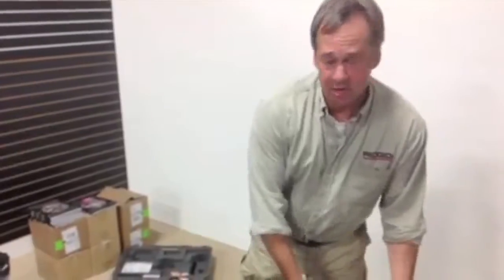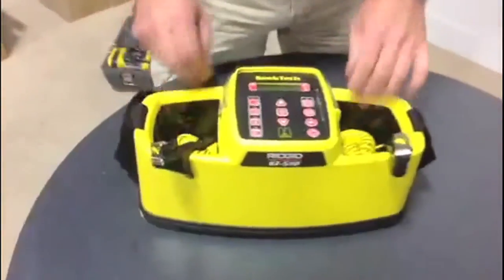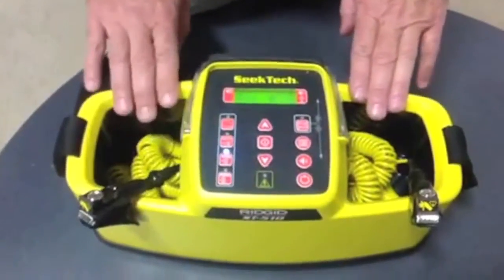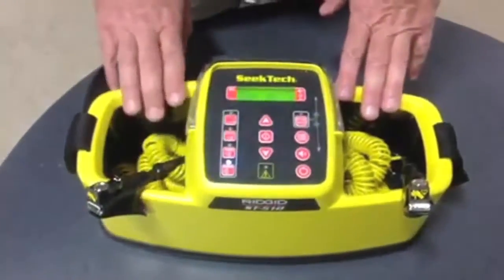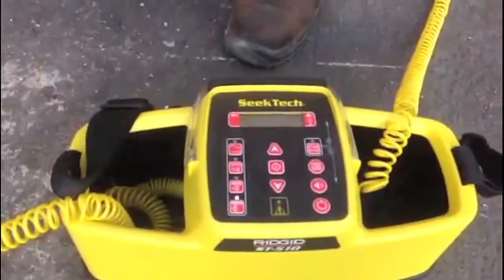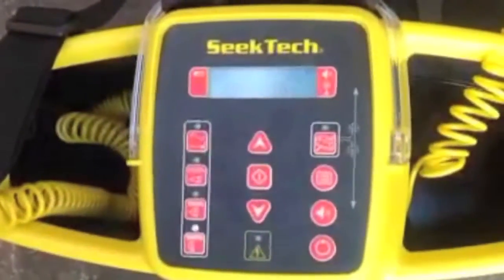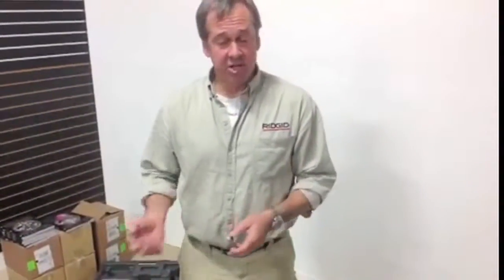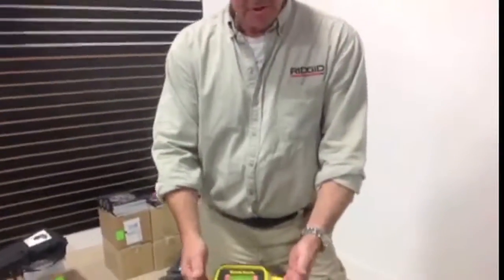RIDGID SeekTech ST-510 leidingzender (art. 21948)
Met de leidingzender Seektech ST-305 van 5W kunt u metaalhoudende leidingen activeren om ze te traceren.

Kenmerken:
- Lichtgewicht compacte zender met een vermogen van 5 Watt.
- Kan gelijktijdig twee frequenties uitzenden
- Audio-terugkoppeling bevestigt een goed circuit voordat er een tracering van start gaat